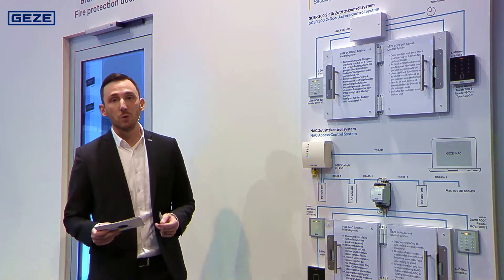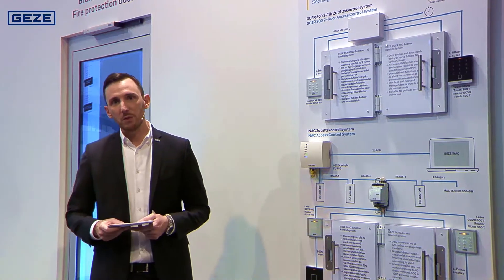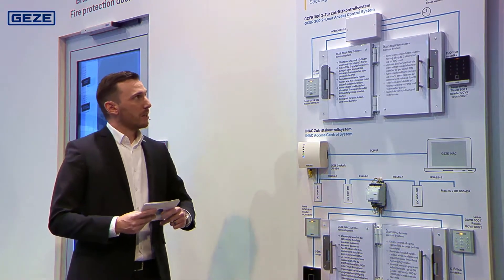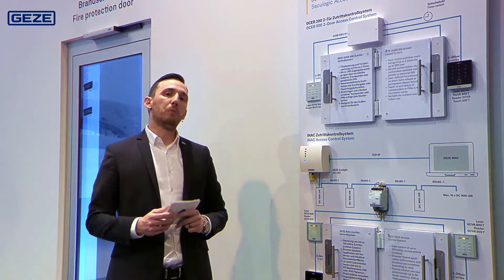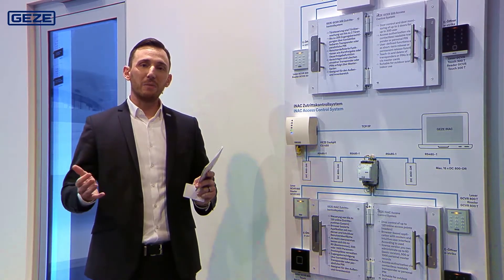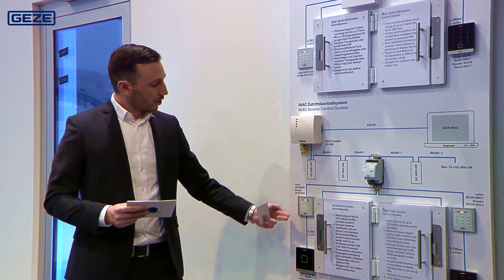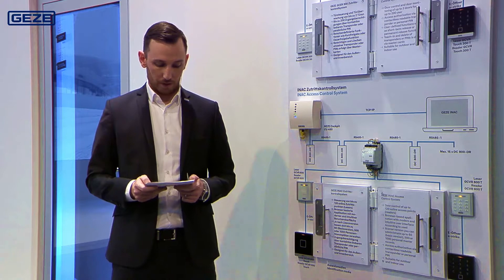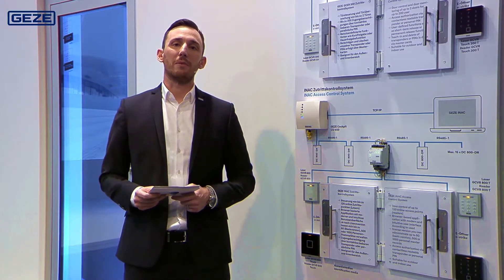Access control | GCER 300 + GEZE INAC | English | 🔴 Live BAU Online 2021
0:00 GCER 300
1:16 GEZE INAC
2:19 Summary

// GEZE INAC
Our mission is to provide integrated solutions for an optimal building management system. With our new GEZE INAC, we therefore offer a smart access control system as a stand-alone solution or integrated into the GEZE Cockpit as a supplement to GEZE building automation. The browser-based application requires no additional server or PC hardware. It offers a modern and intuitive interface and ensures easy and time-saving parameter setting.
The synergy effects of networking automatic doors, window and safety technology and smart GEZE INAC access control open up entirely new possibilities in building automation, for more efficiency, safety and convenience.

// GCER 300
The new GCER 300 offers a simple variant of access control. The GCER 300 I/O box, in combination with one or two readers, serves as a simple stand-alone solution for up to two doors.

Are there still any questions?

(Mon – Thu: 7.30 a.m. – 5 p.m. / Fri: 7.30 a.m. – 4 p.m.)

(Mon – Thu: 9 a.m. – 4 p.m. / Fri: 9 a.m. – 3 p.m.)